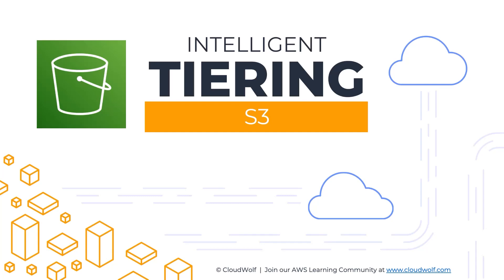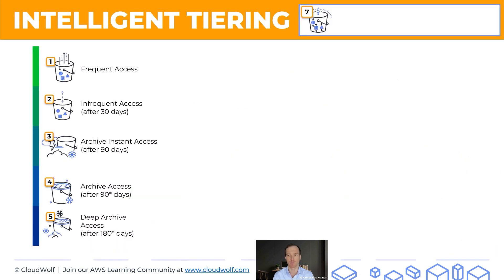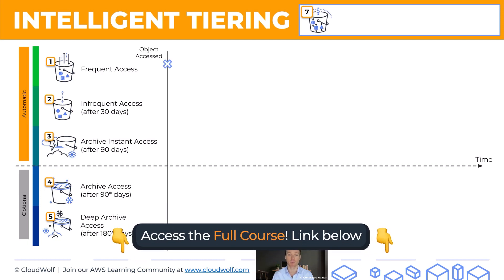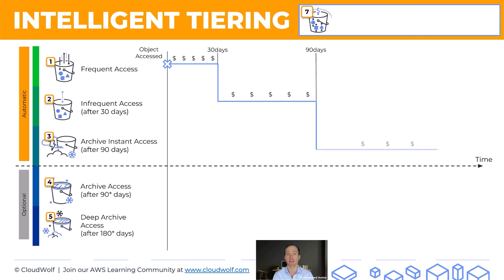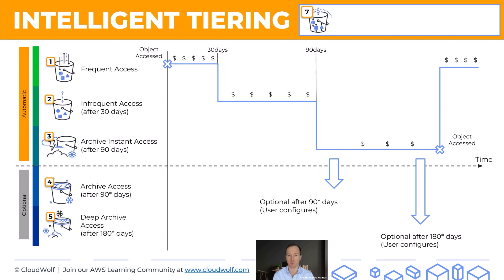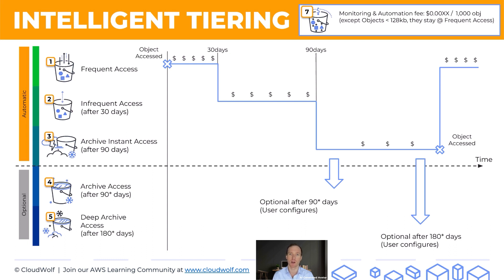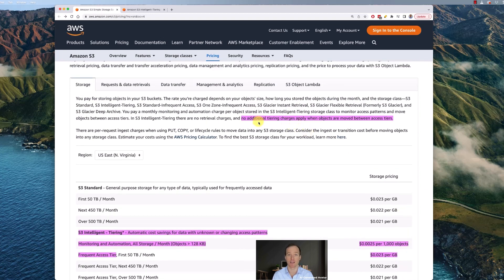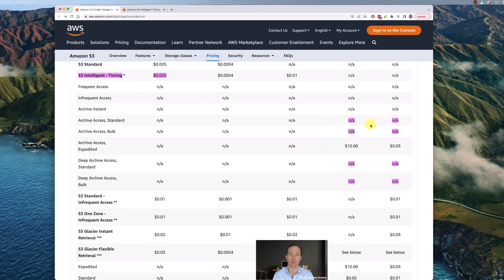S3 Intelligent Tiering Setup and Tutorial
In this demo, we're showing you Intelligent Tiering for AWS S3. You'll learn about all 5 classes and how this tool automatically moves data to the most cost-effective access tier as access patterns change.